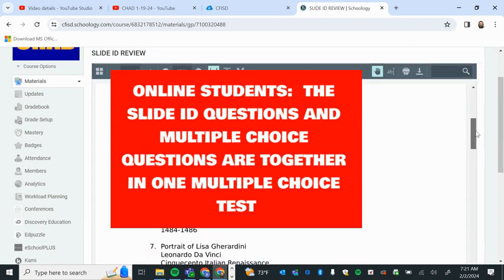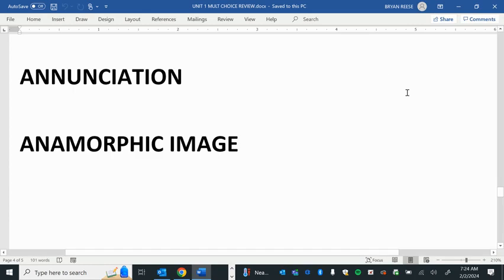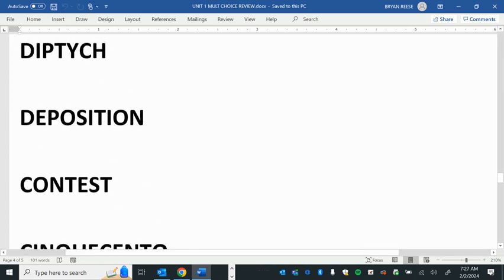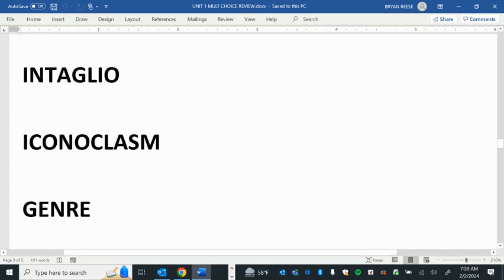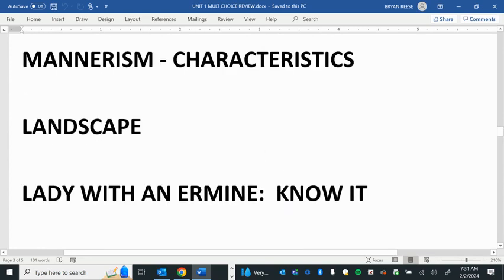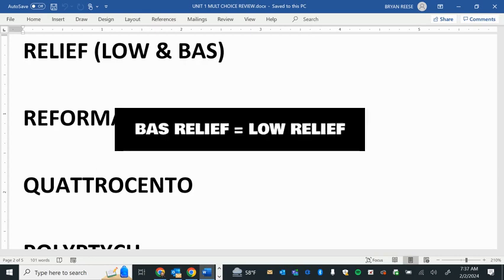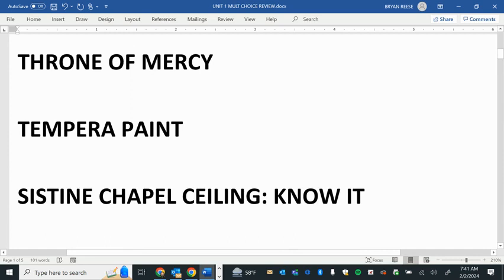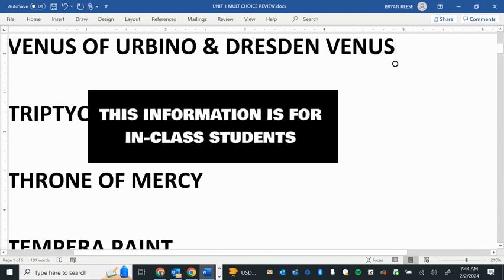UNIT 1 EXAM REVIEW